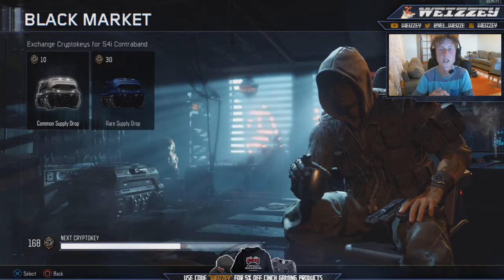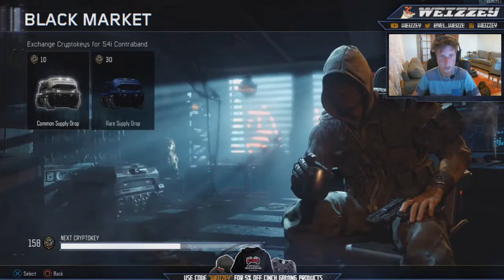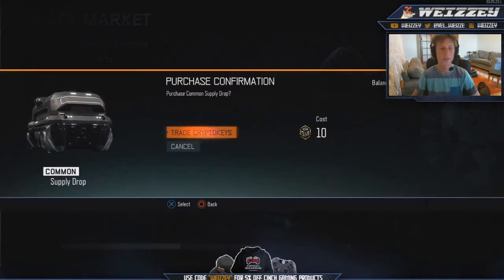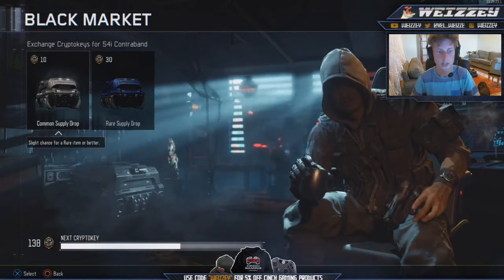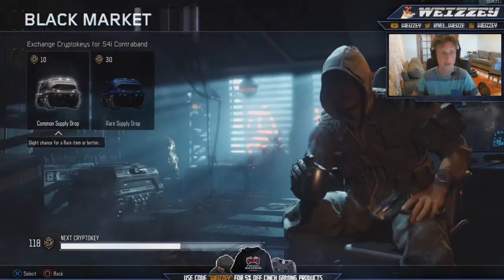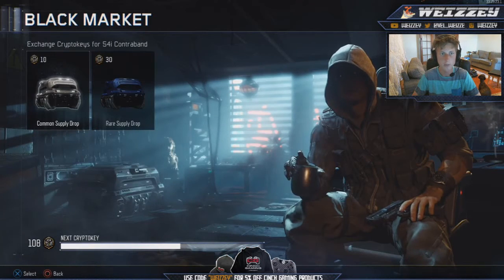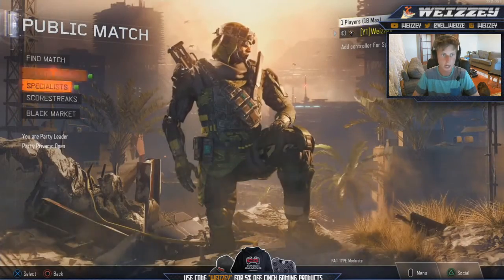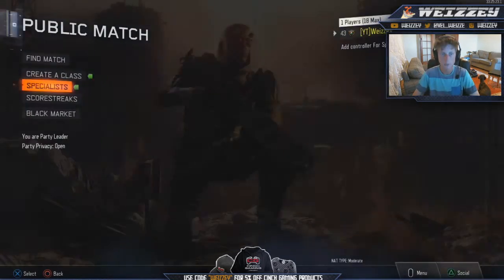BLACK OPS 3: EPIC X100 CRYPTOKEYS OPENING!! INSANE RARE CAMO! (COD:BO3)